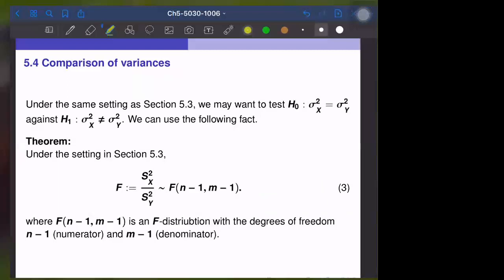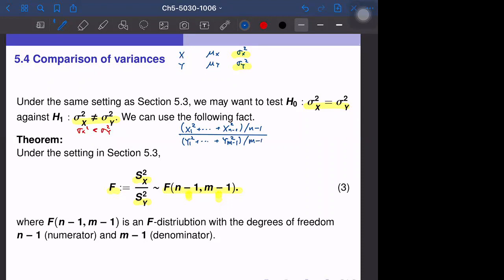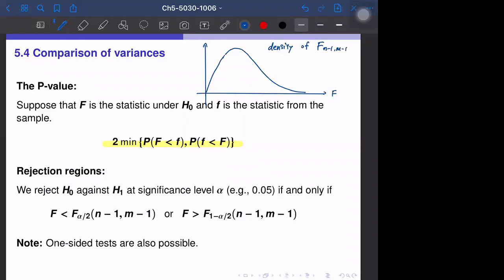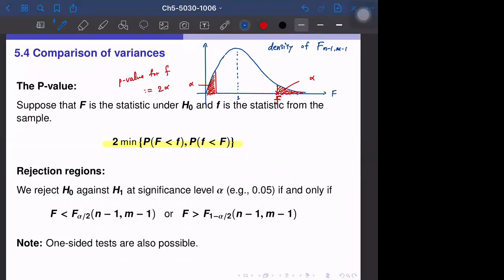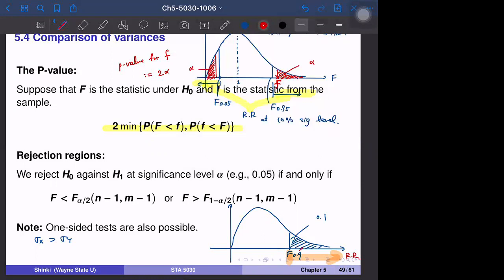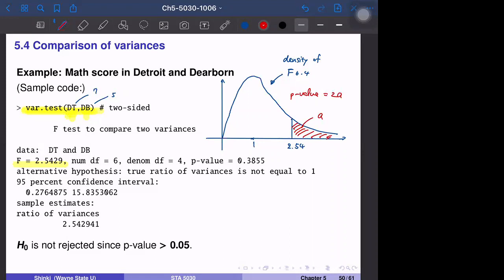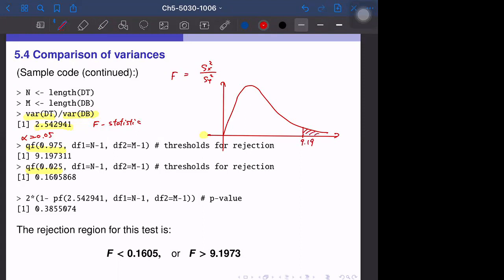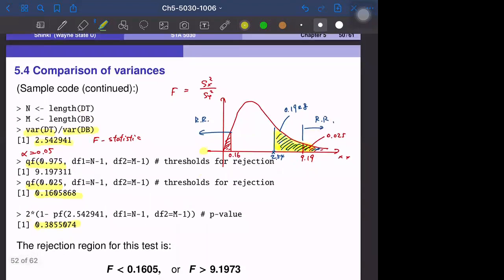5030-21F-10-12-2: Comparison of variances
Chapter 5 - Comparison of variances